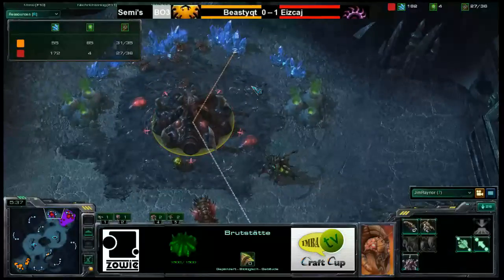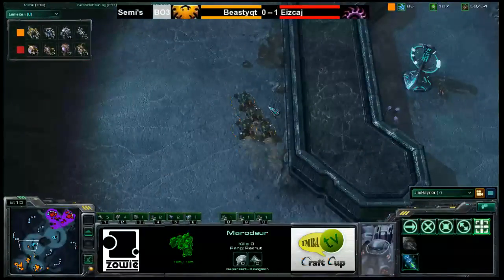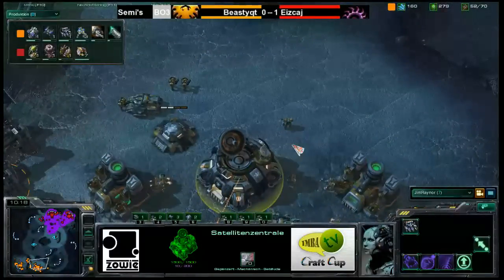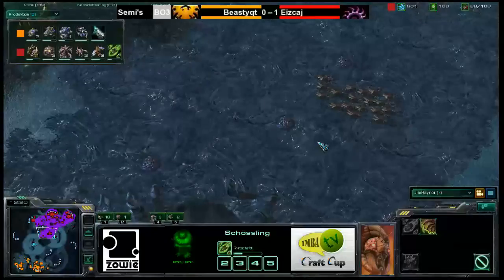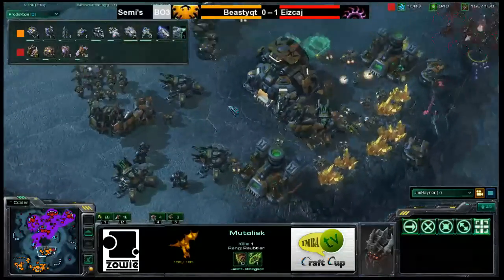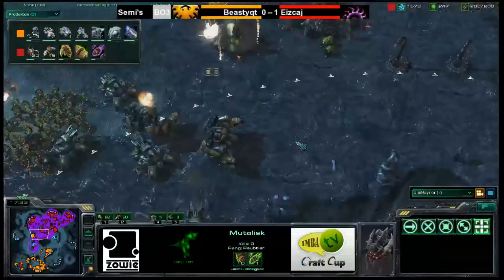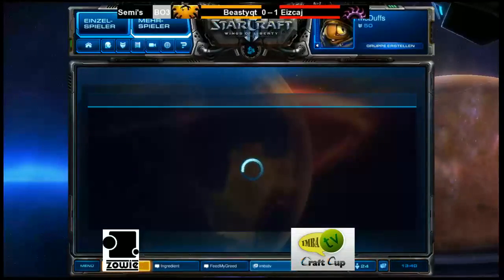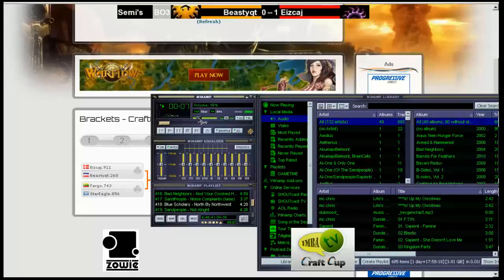Grubby, Dimaga and Goody Make Appearances at CraftCup Lite #34 - Part 16 - IMBAtv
Grubby, Dimaga, Goody and many star players go down early in a very competitive CraftCup Lite.  Action starts at the 11 minute mark so you can fast forward it there.  This 9 round event takes only four hours to complete.  The video contains 15 different games packed into this event.  Its non-stop action on this Wednesday Night!